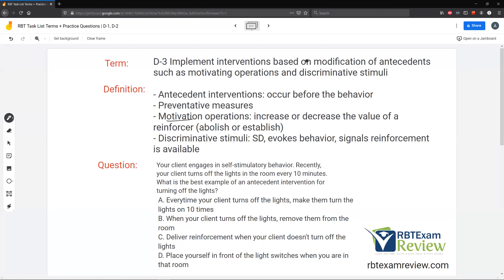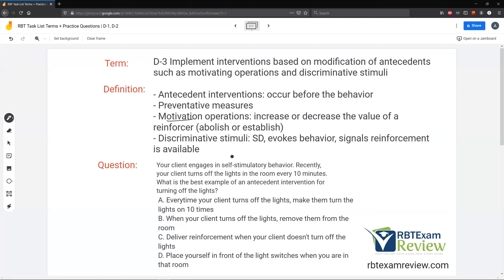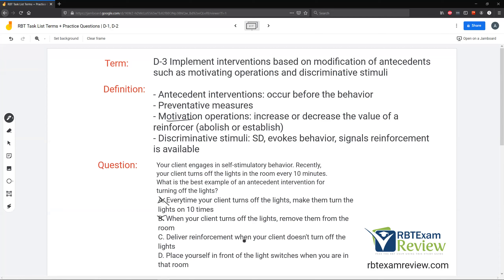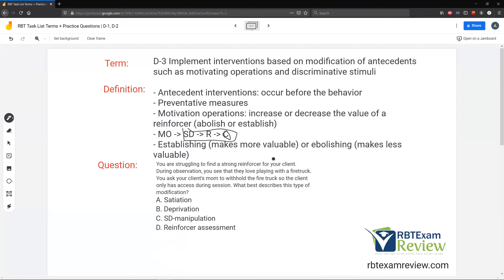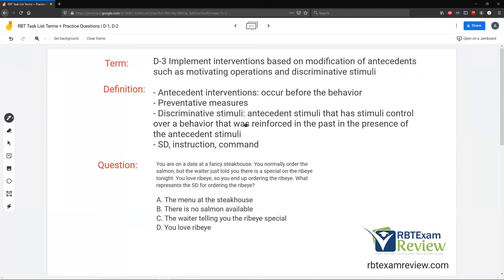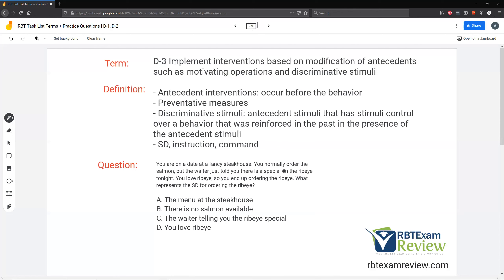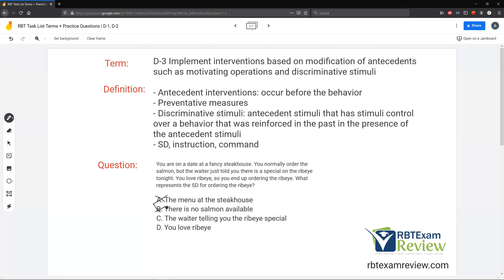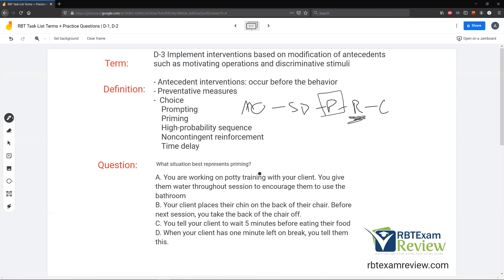RBT Task List Practice Questions | Antecedent Manipulations of MOs and SDs | RBT Exam Review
Hi! Welcome back to RBT Exam Review. Today is a continuation of our RBT Task List Study series. This series is covering each section of the task list in small chunks. Today Antecedent Manipulations of MOs and SDS. Specifically, what happens before the behavior. The functions of behavior are tangible, escape, automatic, and attention. RBTs must know how to manipulate antecedents. The RBT exam is based on the RBT task list. These RBT terms and RBT practice questions are meant to simulate the RBT test.